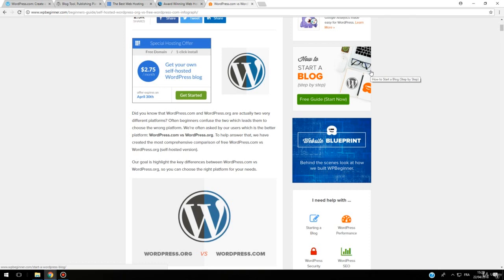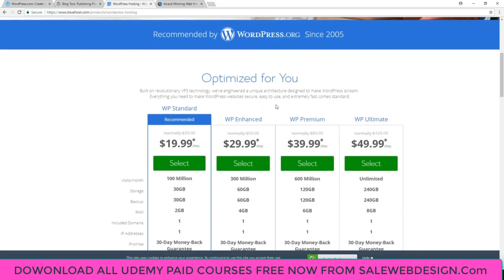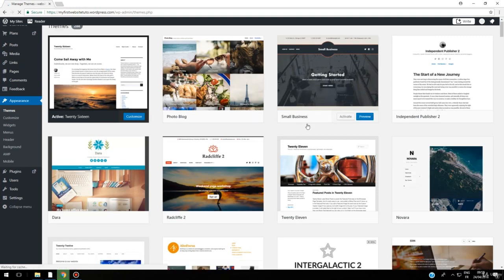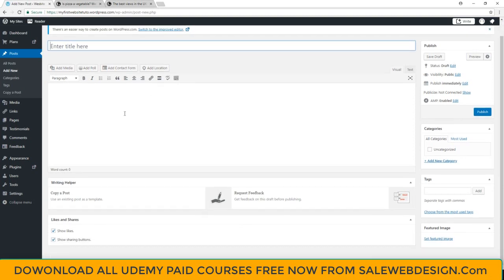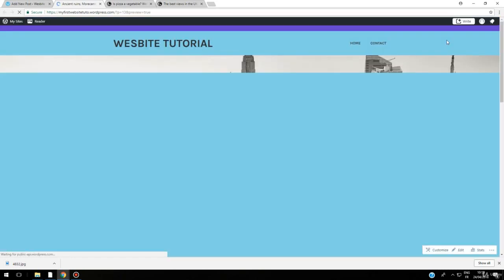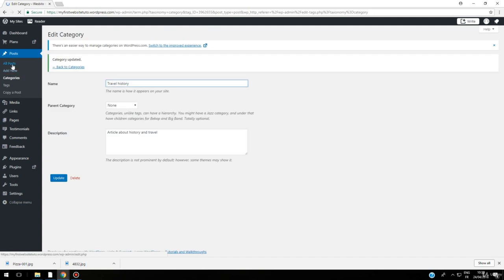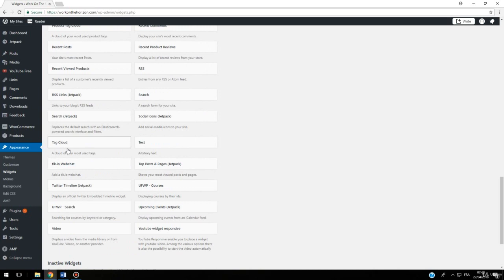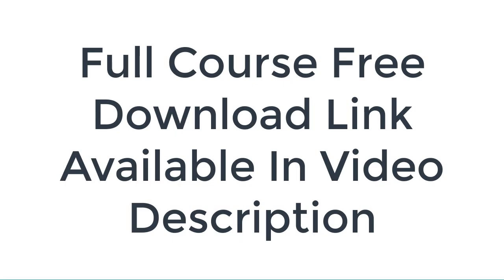Create your website with WordPress Udemy Course Download Free